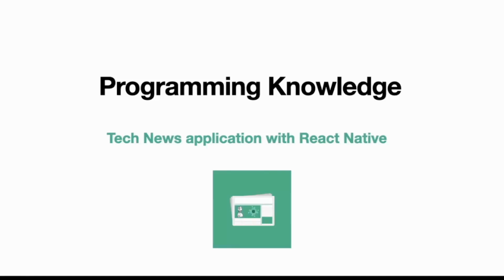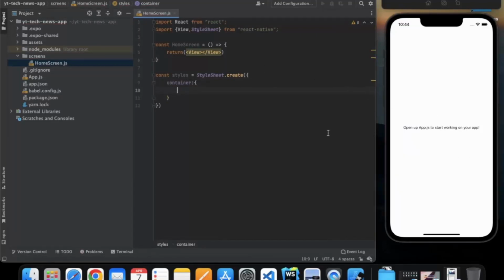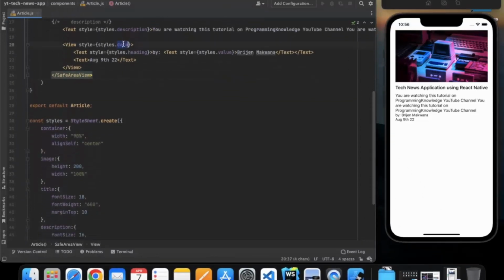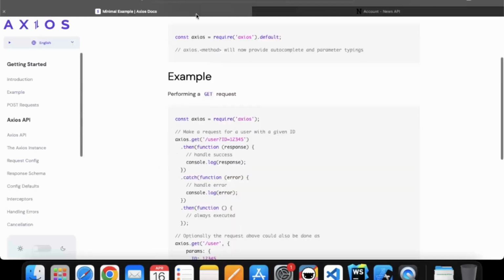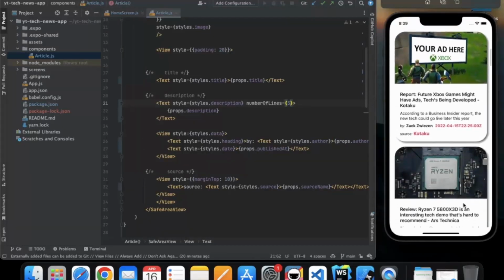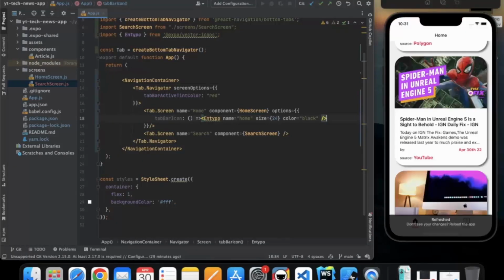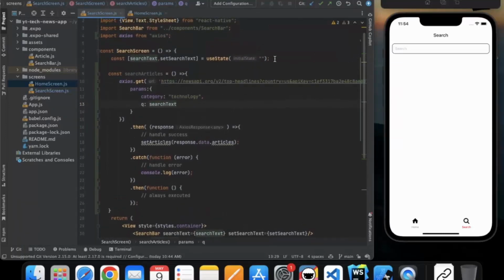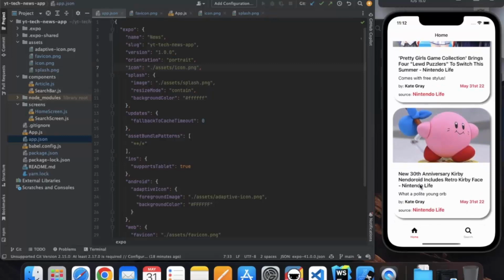Create a News App for Android using React Native